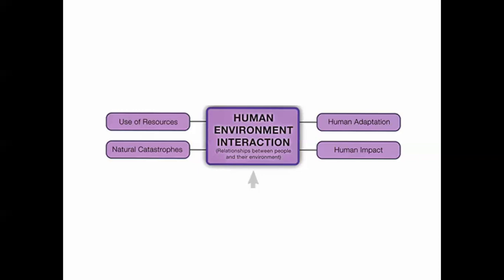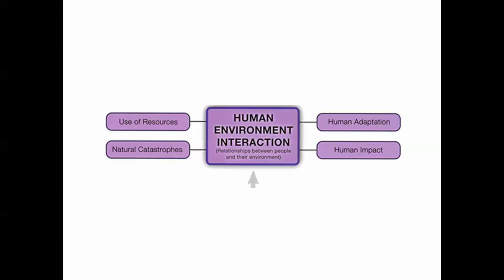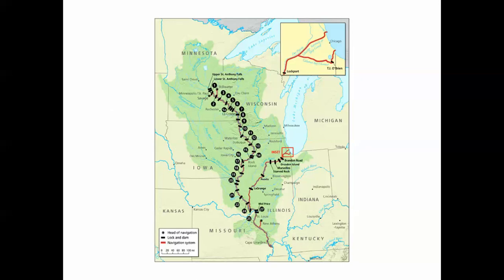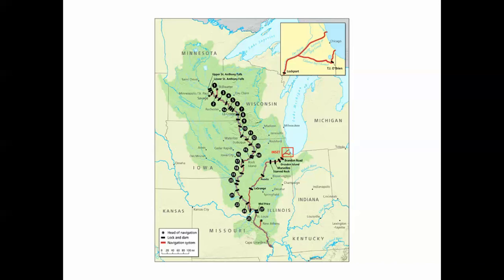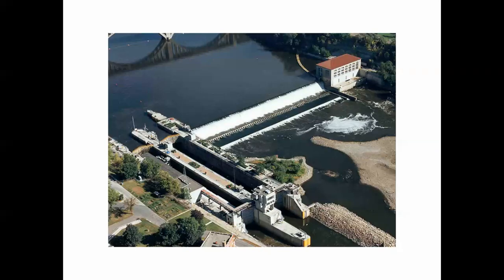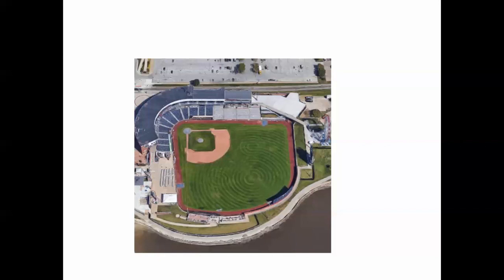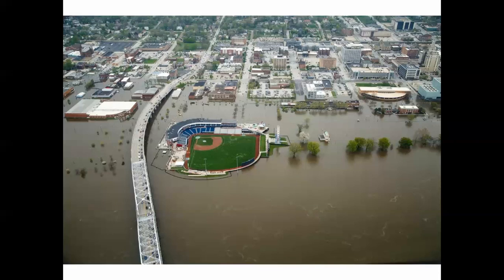Mini Lecture 5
Mini lecture discussing human environment interaction